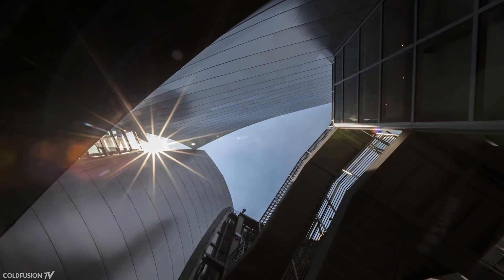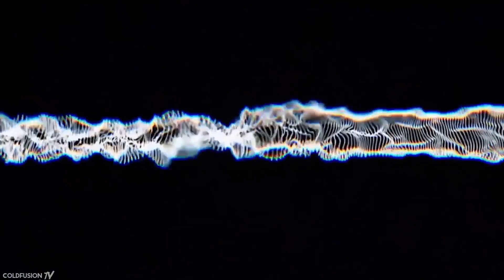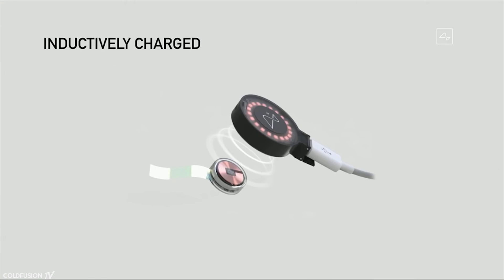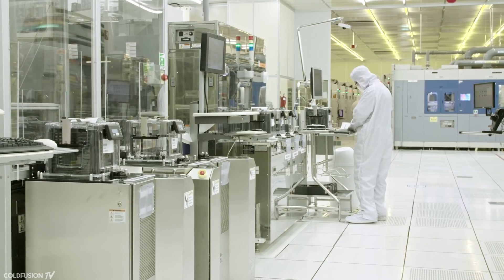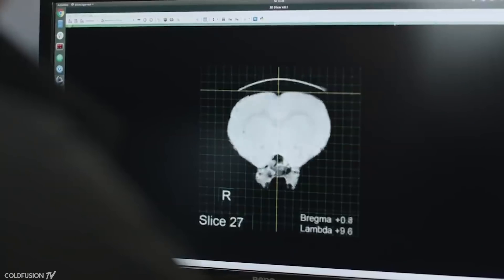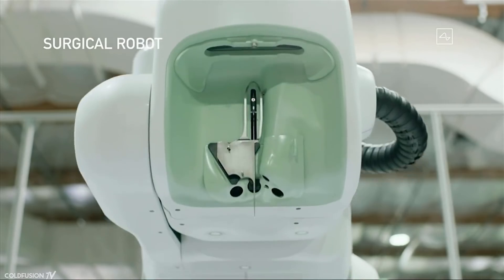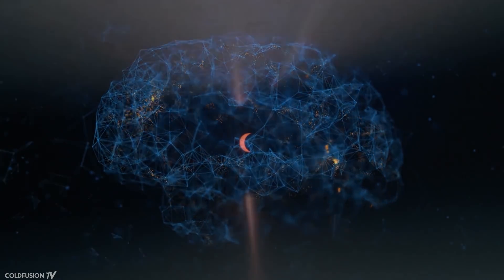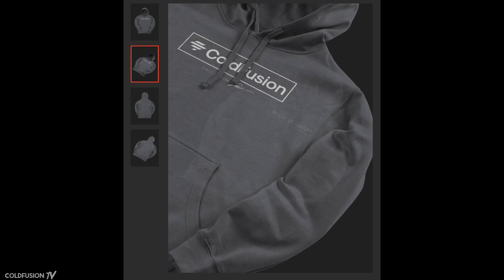Elon Musk’s Neuralink – Ex-Employees Reveal Company Struggles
--- New Thinking Book written by Dagogo Altraide ---

//Soundtrack//

Kazukii – Milo

Instupendo – Boy

Kevin MacInnis - Miss the Feeling of Being Missed

Andre Sobota - Concluded (Original Mix)

Relatvty - Until Then

Lemongrass – Heartbreaker

Burn Water - Nostalgia Dreams

Why are you still reading?